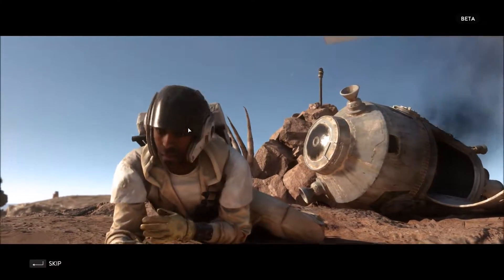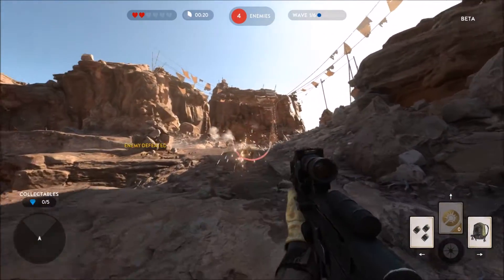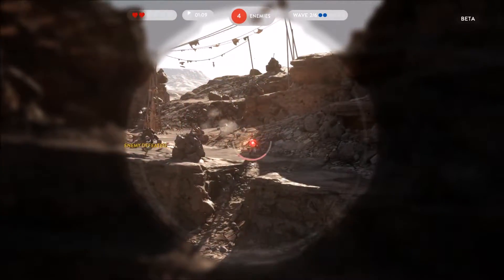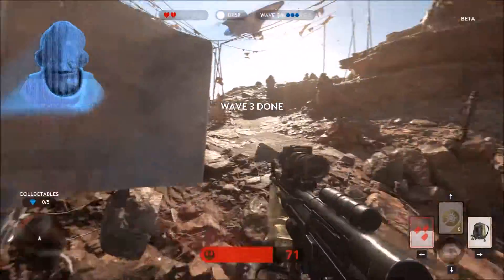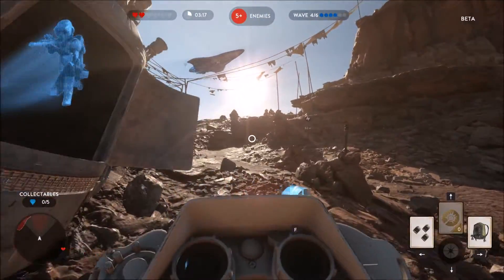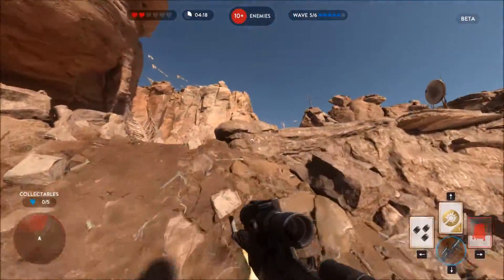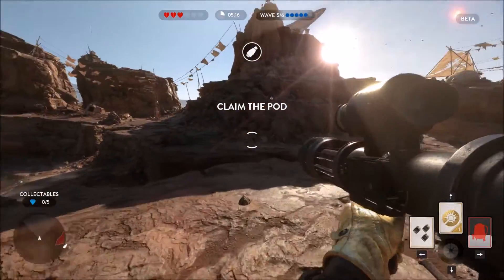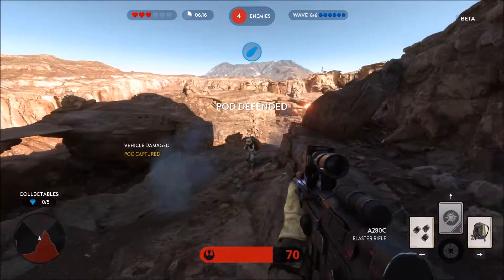Star Wars Battlefront - PC Max Settings 60fps